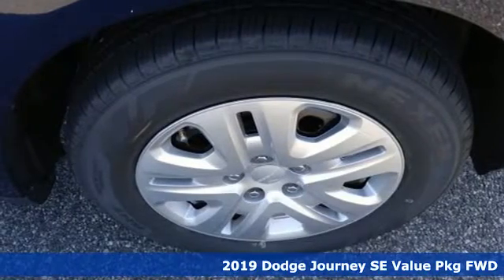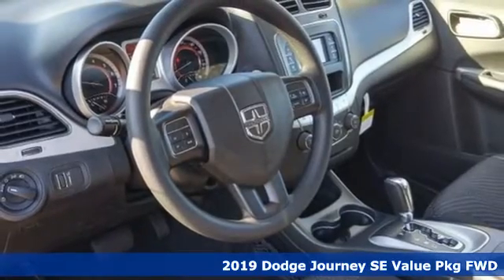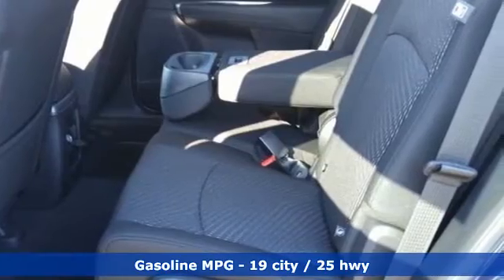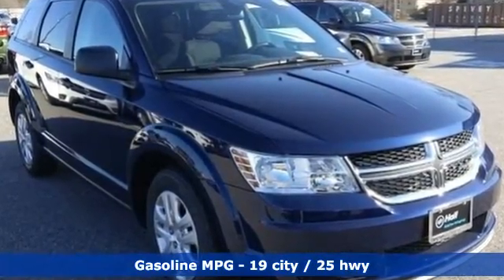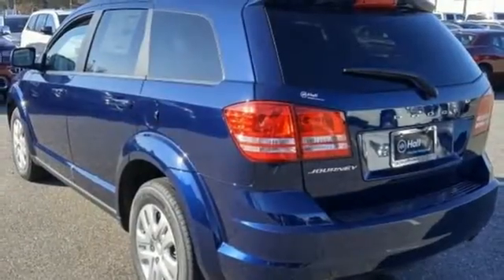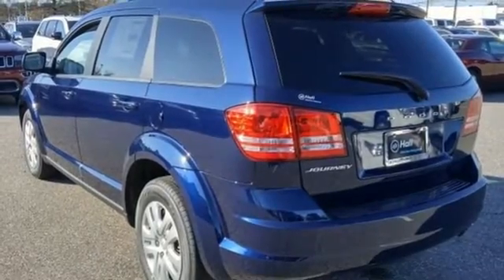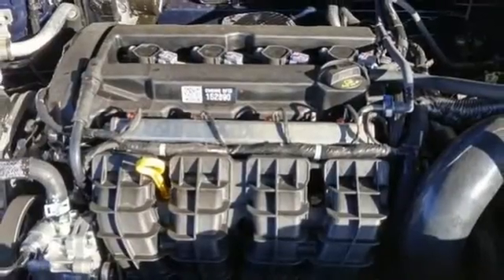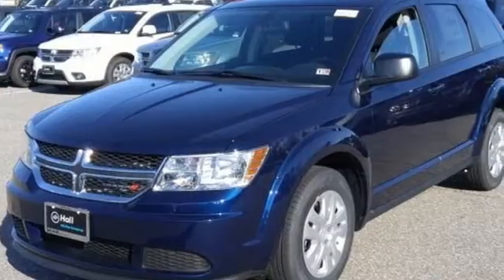New 2019 Dodge Journey Chesapeake VA Norfolk, VA #21197060 - SOLD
Year: 2019
Make: Dodge
Model: Journey
Trim: SE
Engine: 2.4L I4 DOHC 16V Dual VVT
Transmission: 4-Speed Automatic VLP
Color: Blue
Interior: Black
Stock #: 21197060
VIN: 3C4PDCAB3KT873431

Address:
3353 Western Branch Blvd